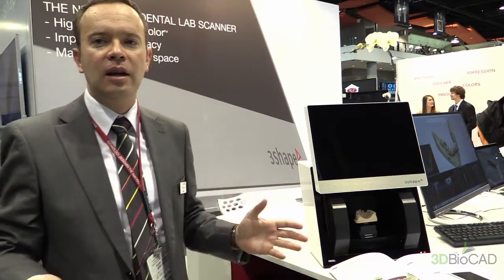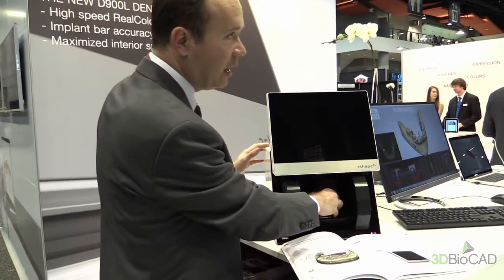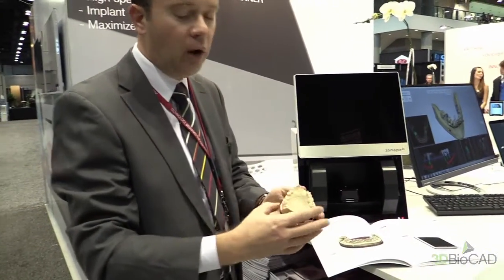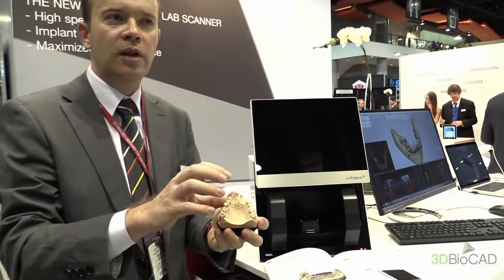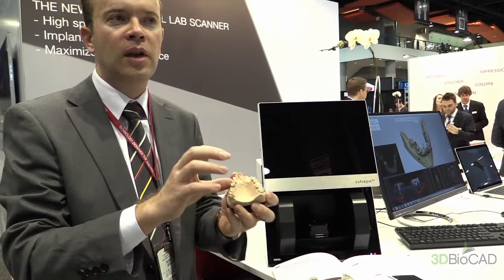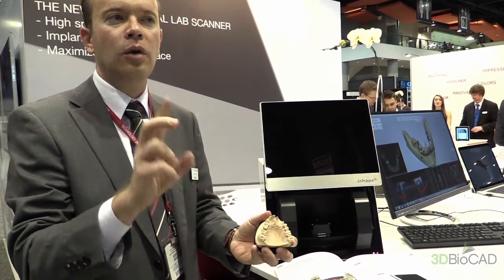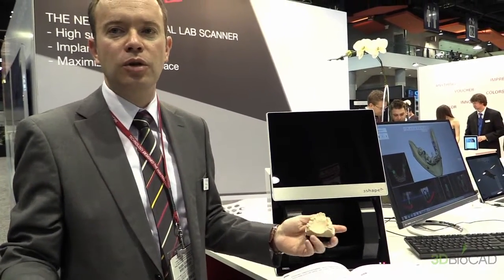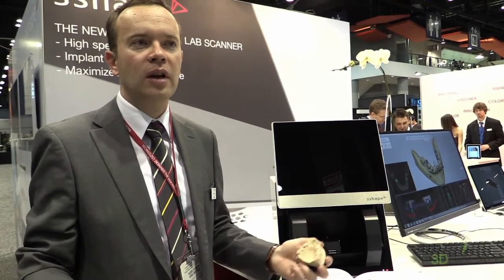3D BioCAD - CDSMW 2014 3Shape D900L Scanner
Birk from 3Shape introduces 3Shape D900L Scanner.

3D BioCAD is located in Seattle, WA. We are an authorized reseller of the 3Shape Scanners.